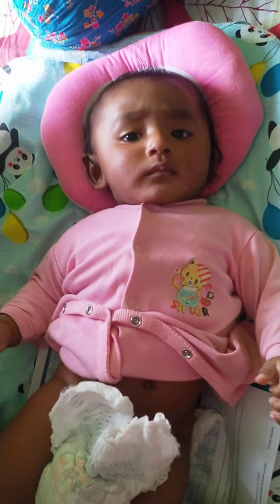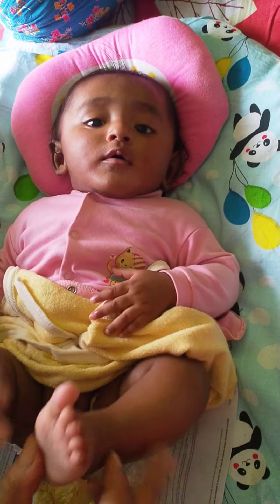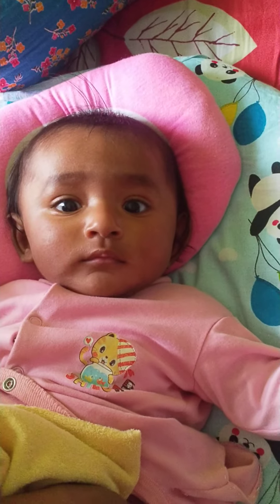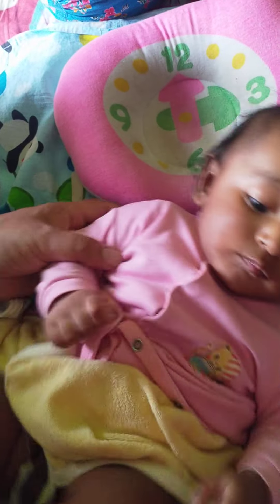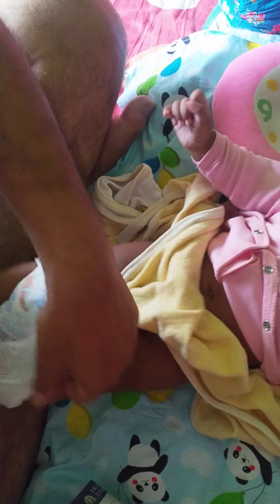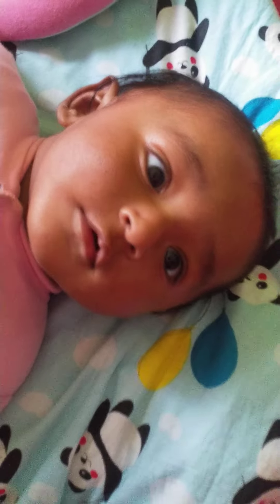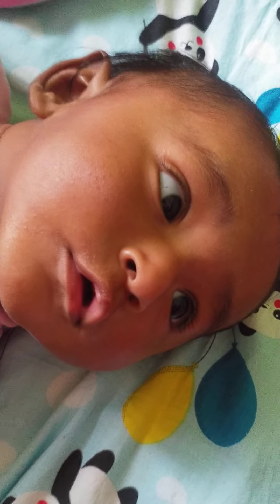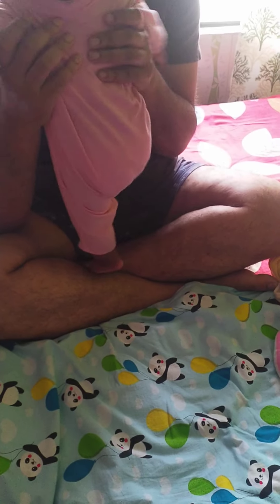how to clean poop of a 5 month old baby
how to clean poop of a five months old baby
howto clean poop